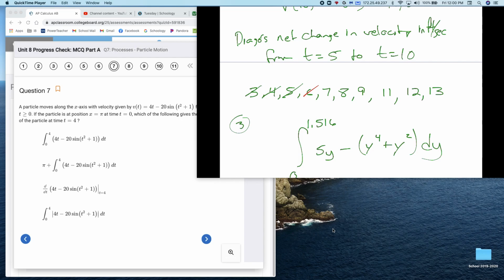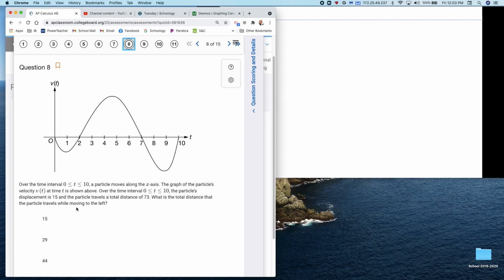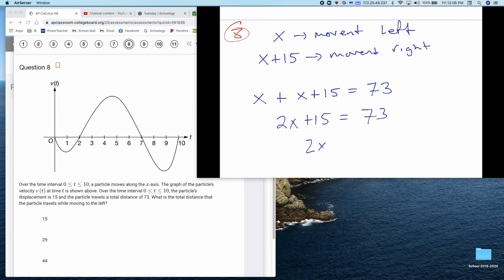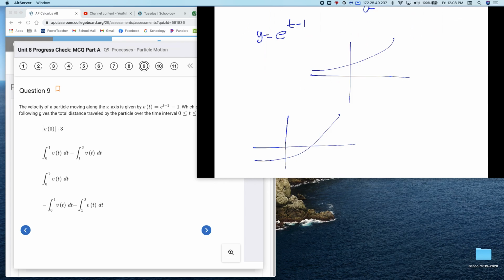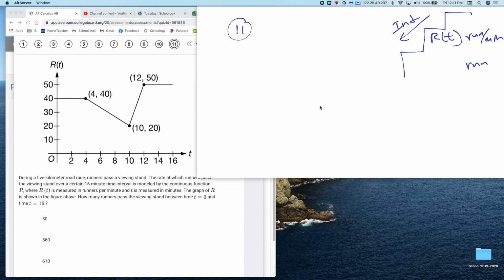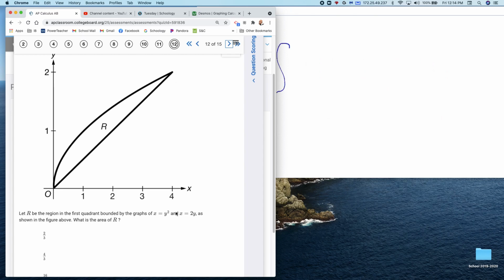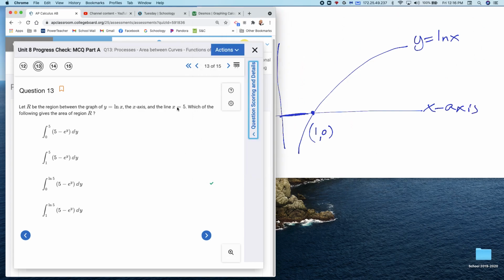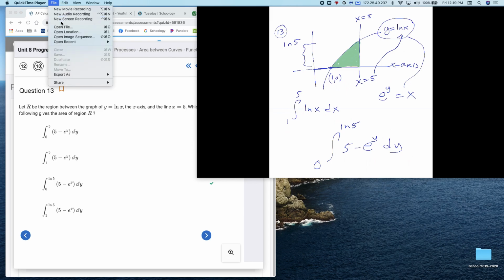Unit 8 AP Class MCQ A Solutions 7 9 and 11 13